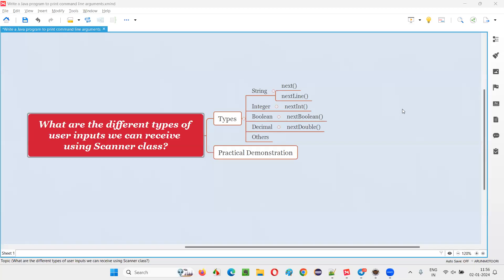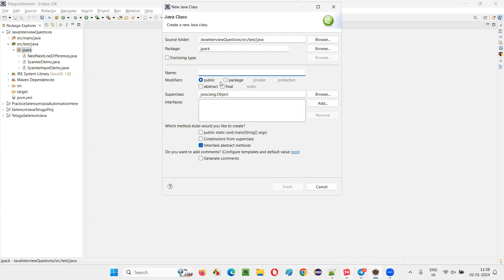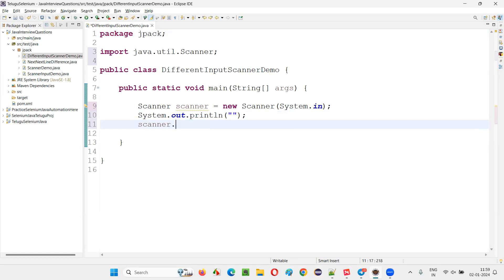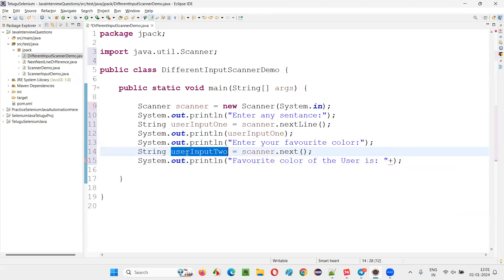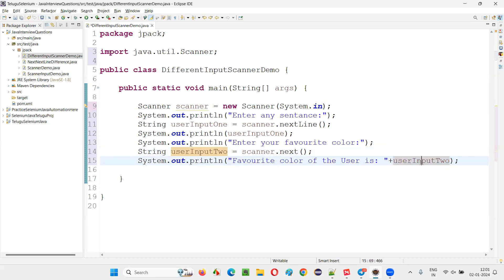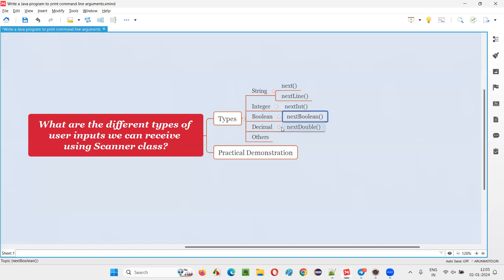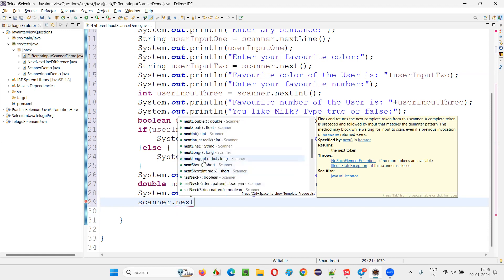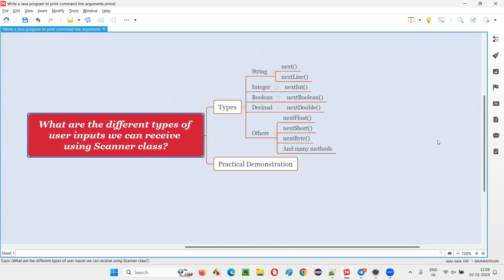Different types of user inputs we can receive using Scanner class (Core Java Interview Question #17)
What are the different types of user inputs we can receive using Scanner class (Core Java Interview Question #17)